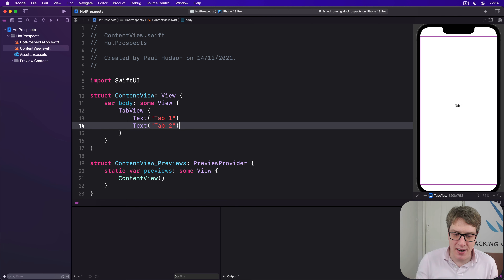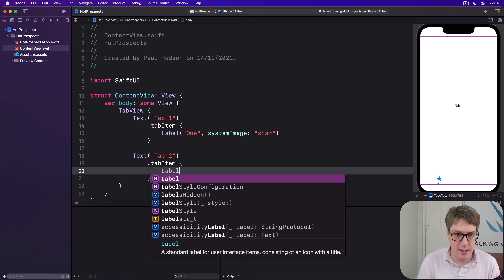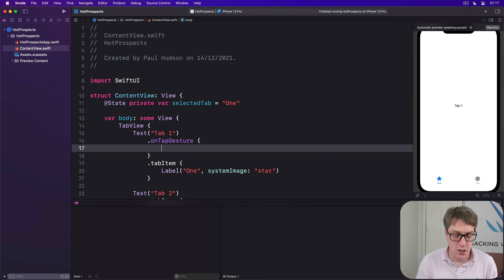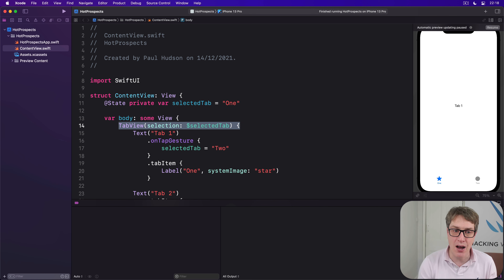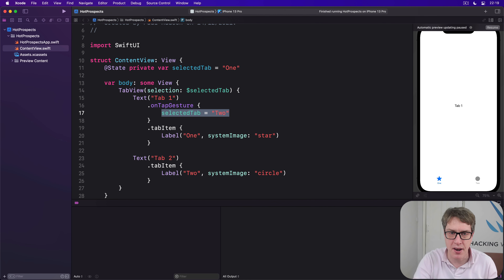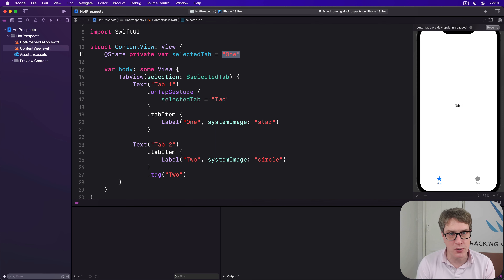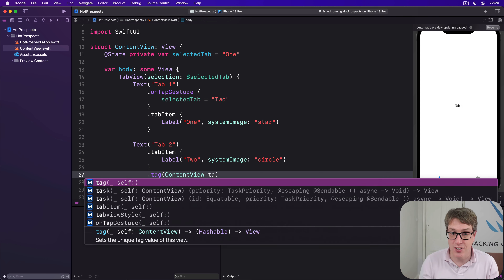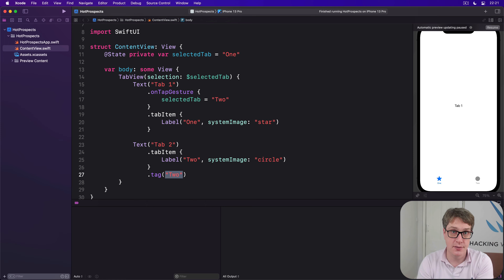iOS 15: Creating tabs with TabView and tabItem() – Hot Prospects SwiftUI Tutorial 2/18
2. Creating tabs with TabView and tabItem(): This video